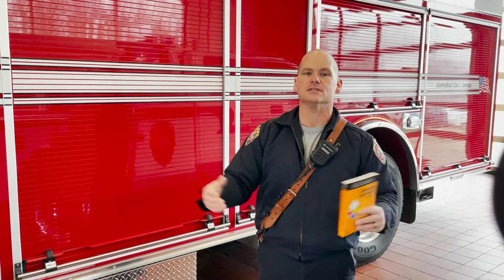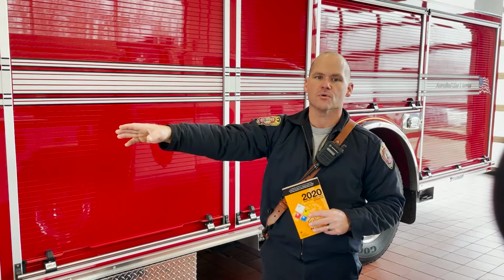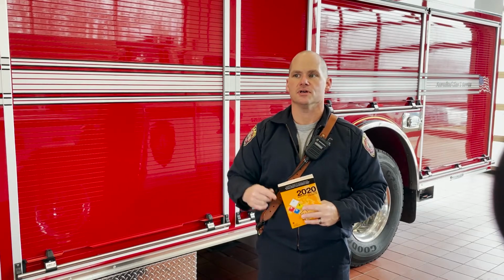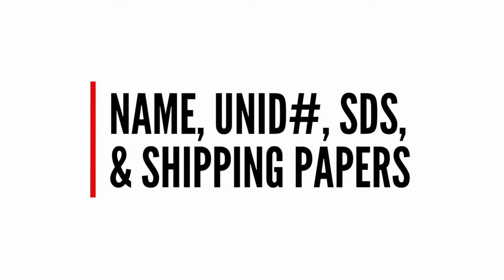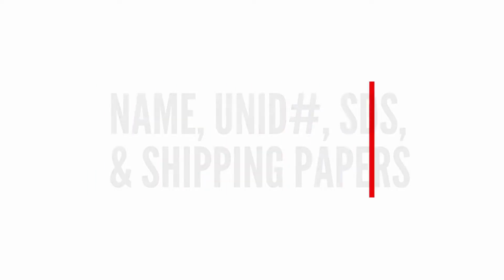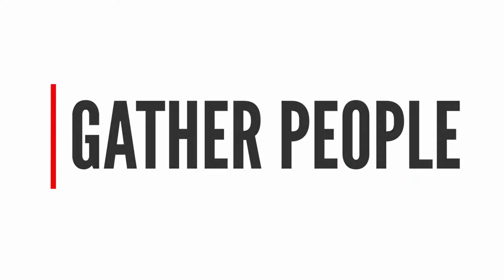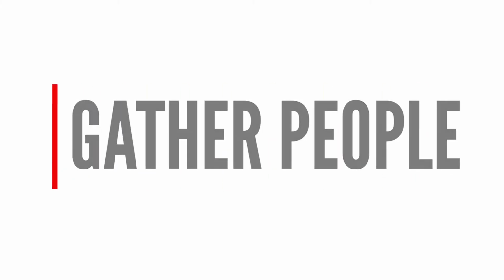HMOPS21 HM IC